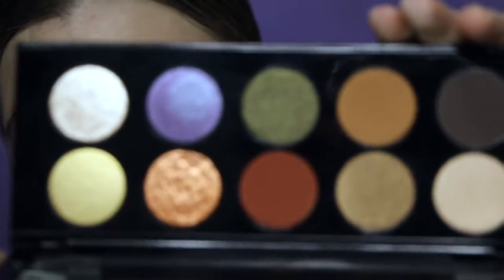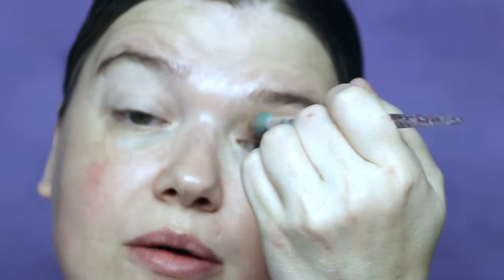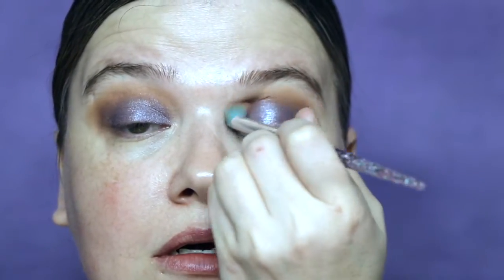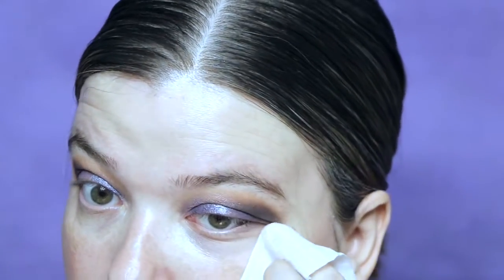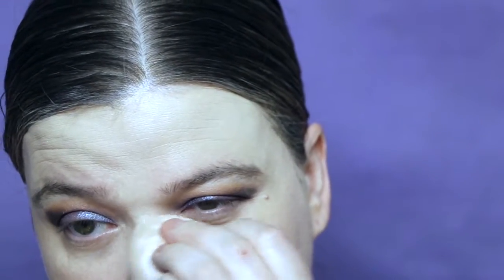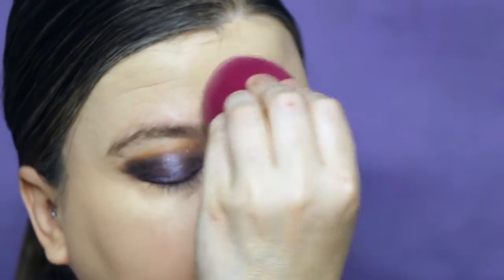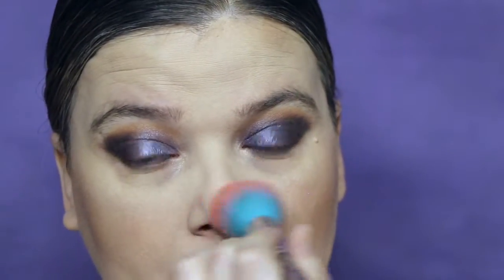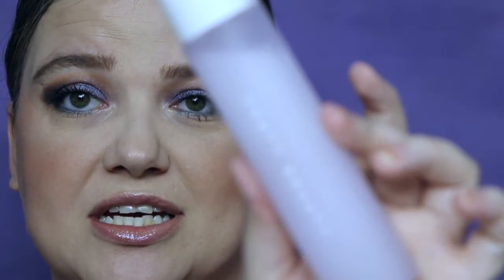GRWM- PT1 Black & Minority Owned brands! Beauty Bakerie, The Lip Bar, MORE!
I filmed this with the intent of promoting mainly black brands, as I did not have enough (OR SO I THOUGHT) I tried to use minority owned brands for anything I was missing... I was thinking of doing a part two- after going through my collection today I actually have a Lot more than I realized... SO... Part two with Black owned Beauty brands is coming!!!

Please be sure to do what you can- spread the word, donate, volunteer and/or protest. here are some links to get you started but I always advise to do research your own as well: